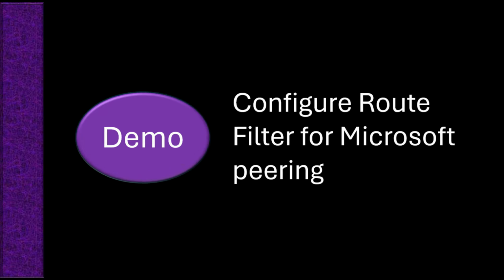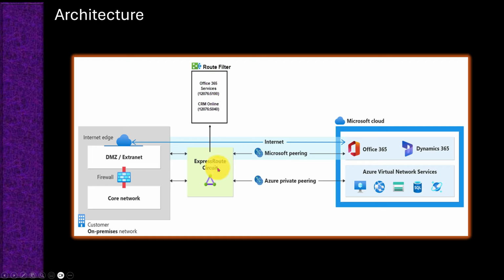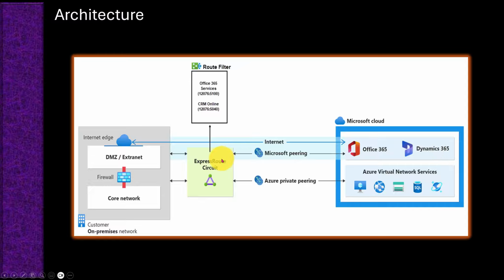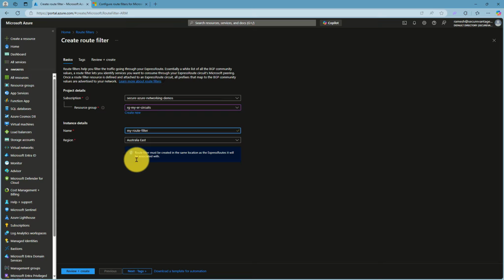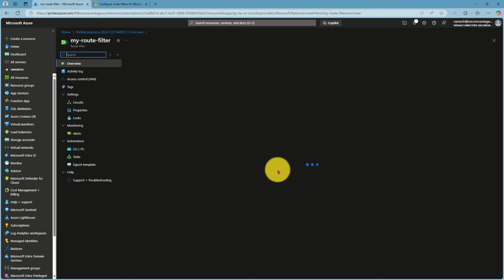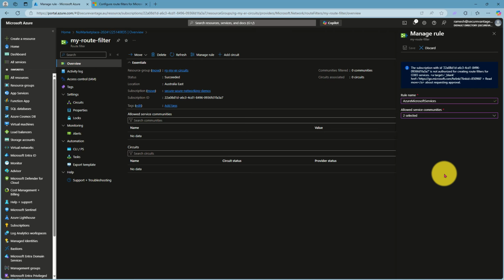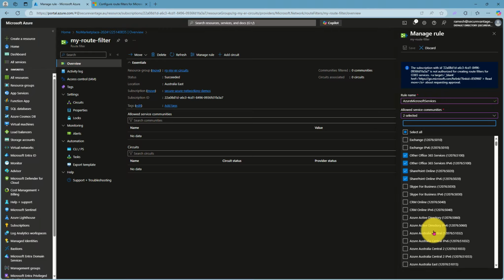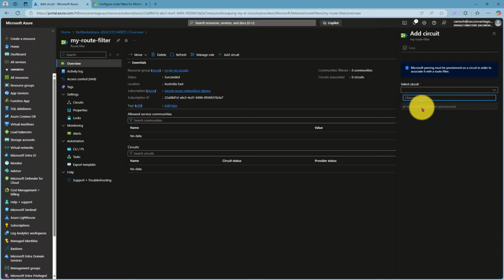Demo: Configure Route Filter for Microsoft Peering